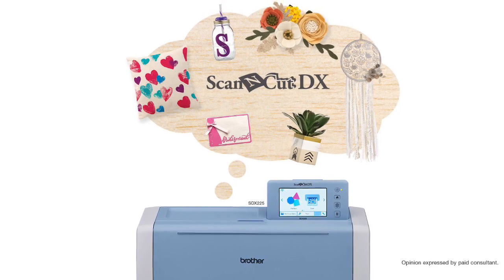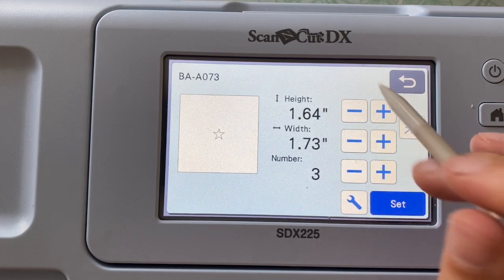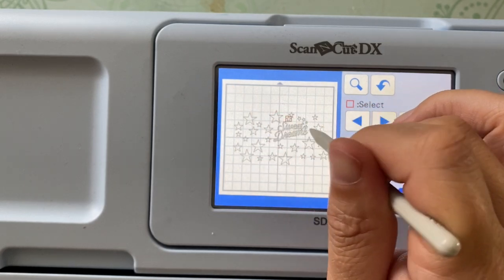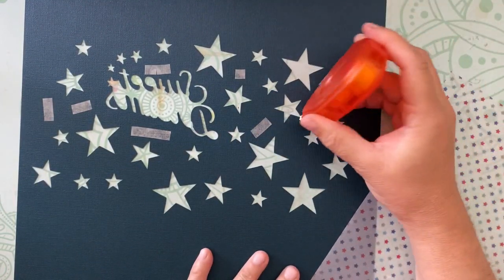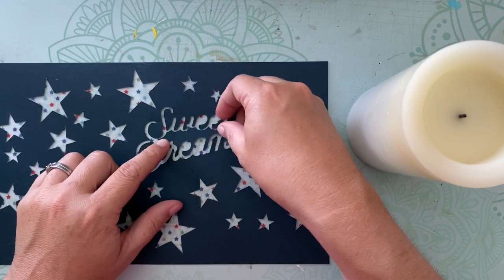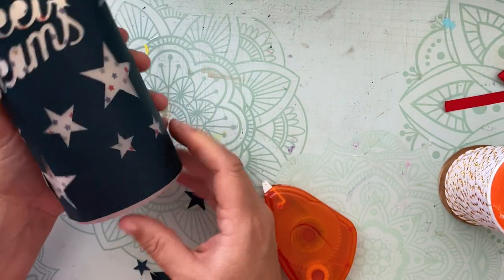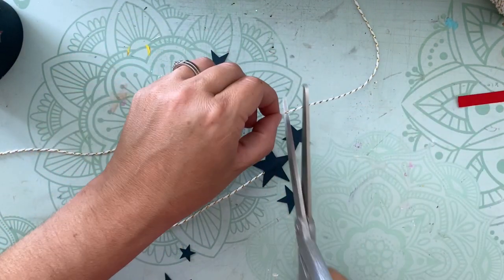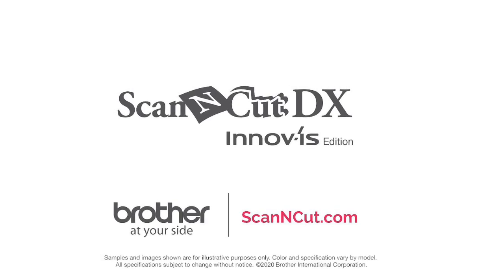Sweet Dreams Candle Holder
Sometimes the paper left over after you cut is a great project opportunity!
In this night light, ScanNCut Specialist May Flaum combined paper with vellum in order to create a soft (battery operated!) candle covering.